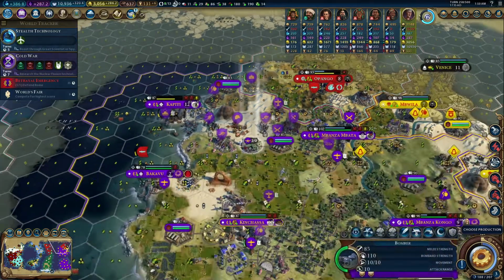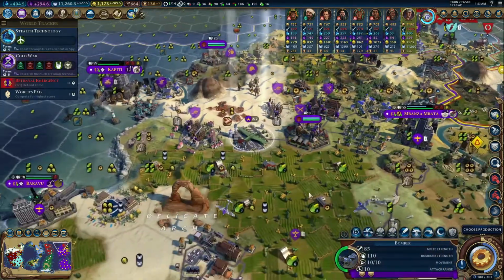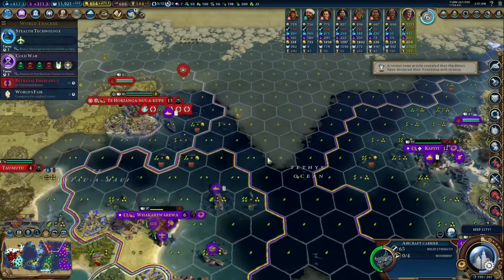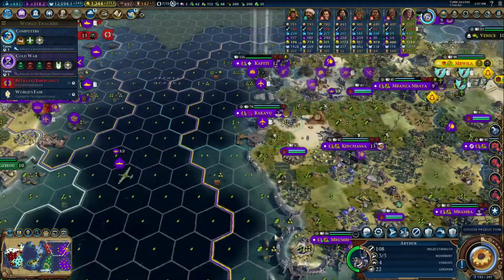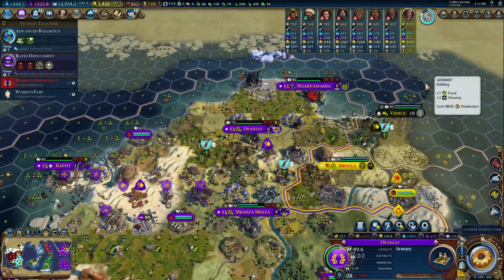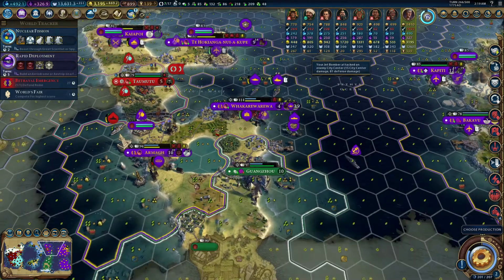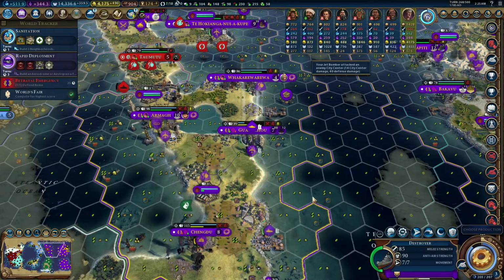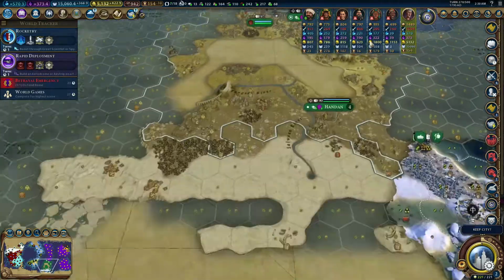How can I win a Deity Domination Victory? Bombers! Trajan's Quarantine Ep. 12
In this series we play as Rome on Deity difficulty. We've gotten an isolated start, lets see if we can catch up.